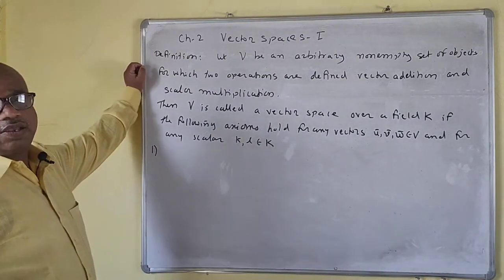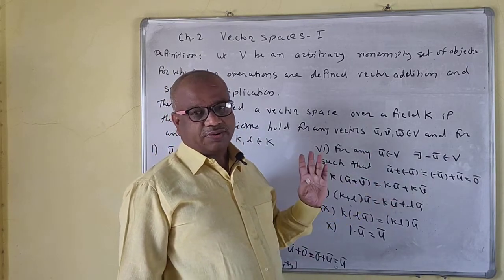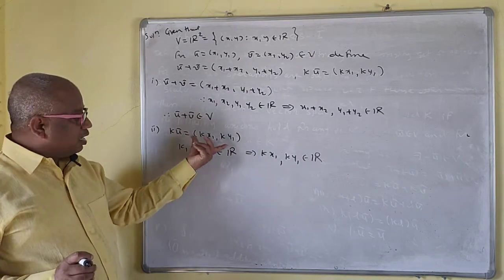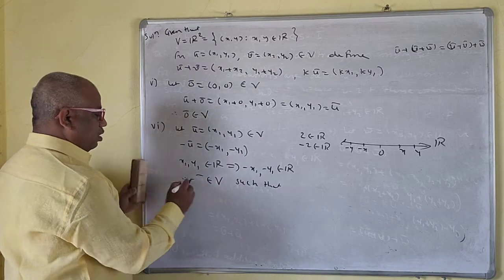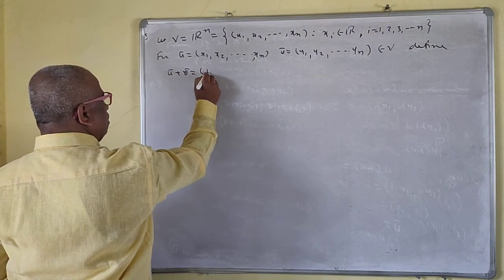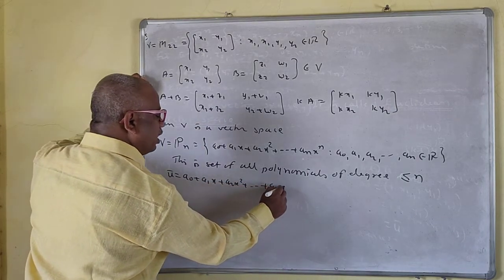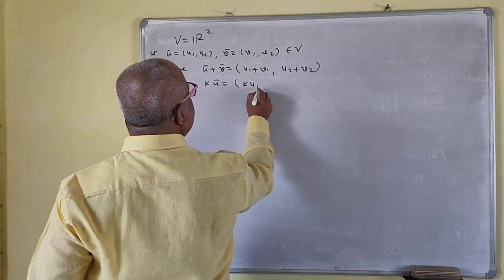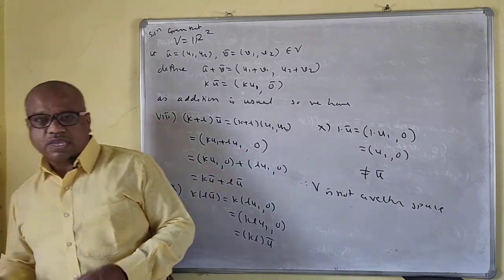Definition and Examples of a Vector Space